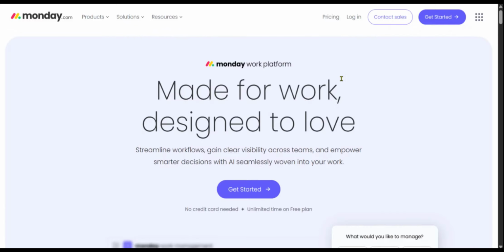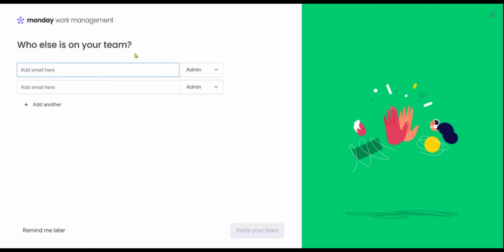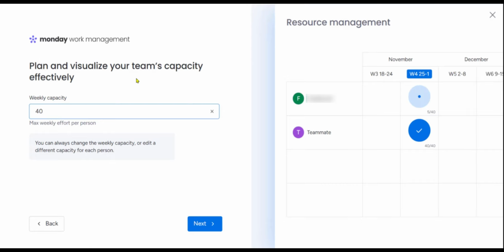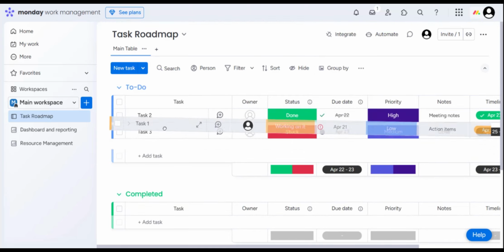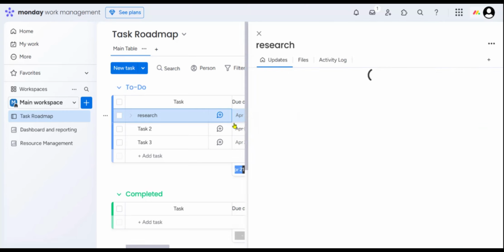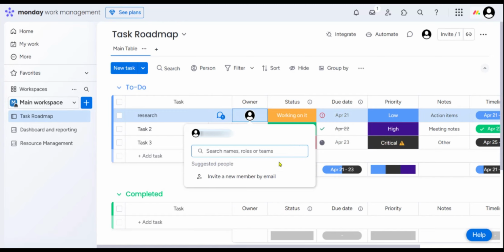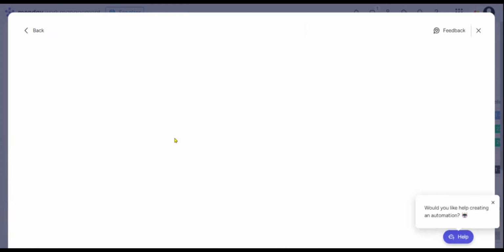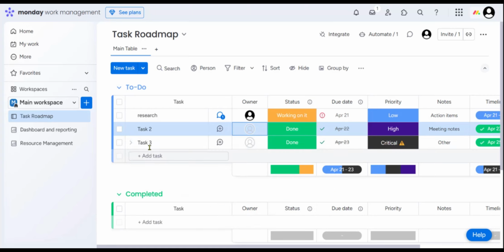Full Monday.com Project Management Tutorial for Beginners: How to Use Monday.com!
This is a complete Monday.com project management tutorial for beginners, showing you how to use Monday.com step-by-step. Learn how to set up your workspace, create and manage boards, assign tasks, and track project timelines with ease. We’ll cover everything from basic navigation to automation, integrations, and real-time collaboration features. Monday.com’s interface brings improved tools and a smoother workflow—ideal for teams, freelancers, and project managers alike. Whether you're managing a simple to-do list or a complex project, this guide helps you stay organized and productive. No prior experience needed—just follow along and get started fast. Unlock the full power of Monday.com and simplify your project management today.